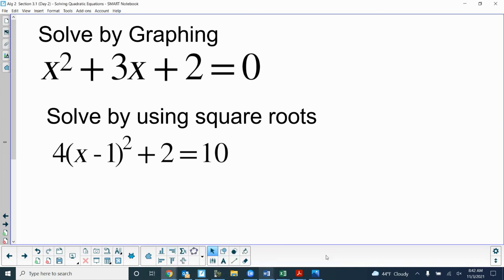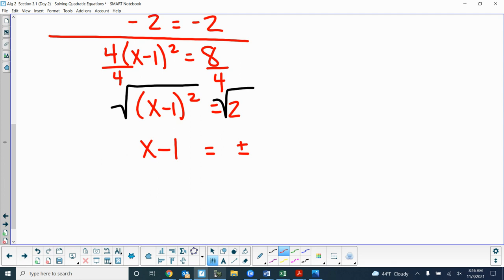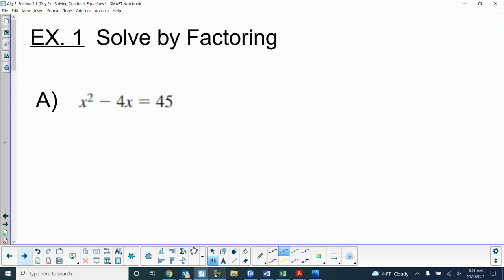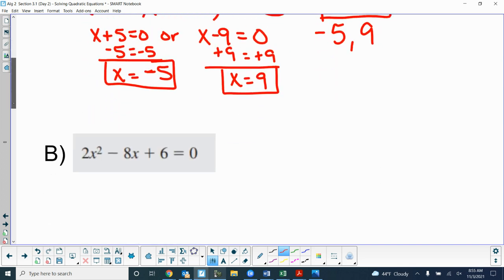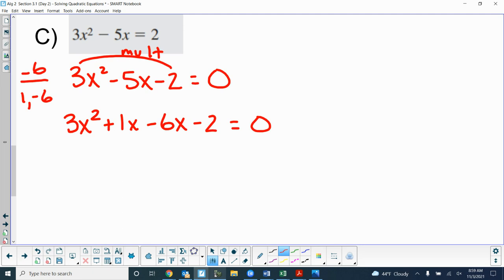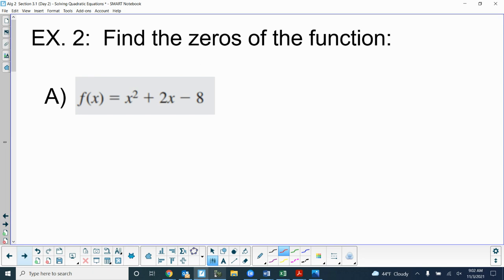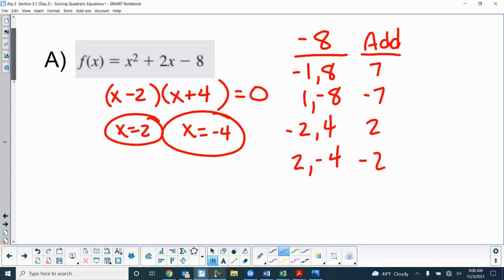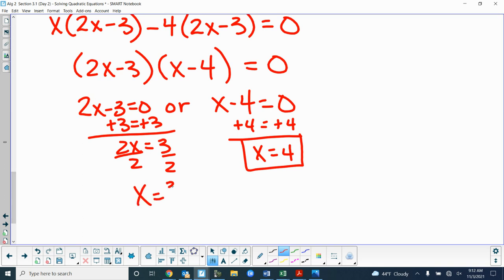Alg. 2, 3.1 Day 2, 11/3/21